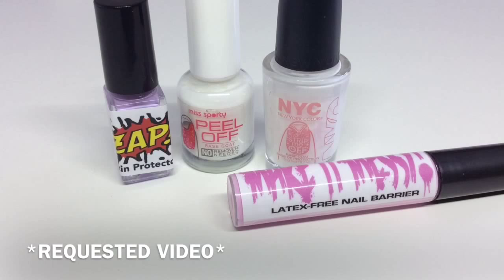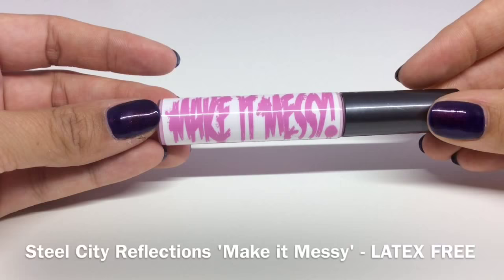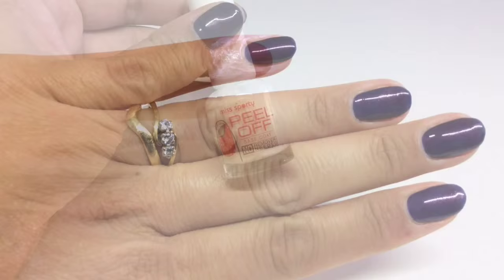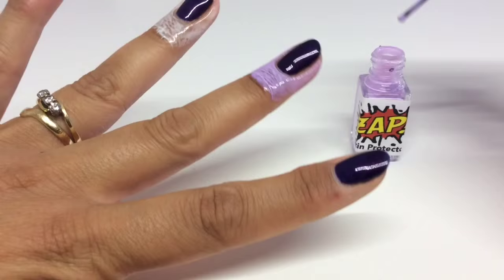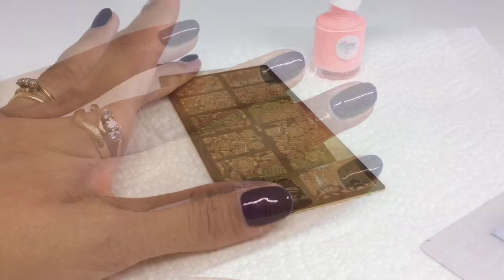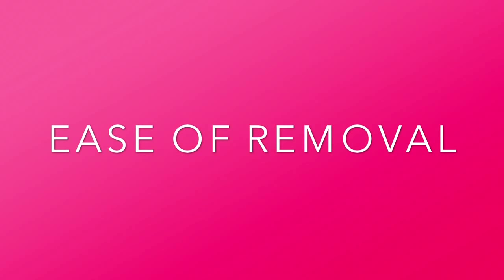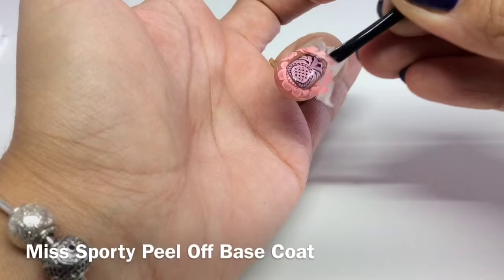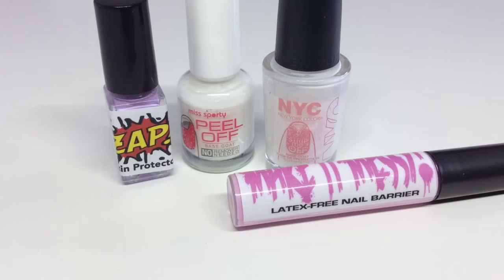Battle of the Nail Art Barriers! Latex or Latex free? Product test!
**OPEN ME**

BATTLE OF THE BARRIERS! Here's a little test to see how they work!

ZAP! Latex barrier

NYC Pack of 10 Strip Me off base coat

**My favourite sculpting nail forms**